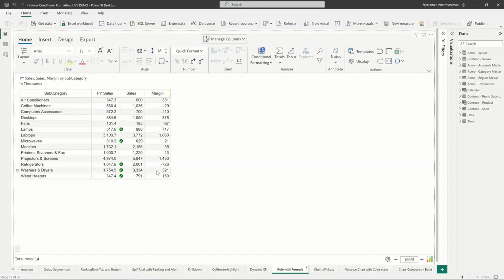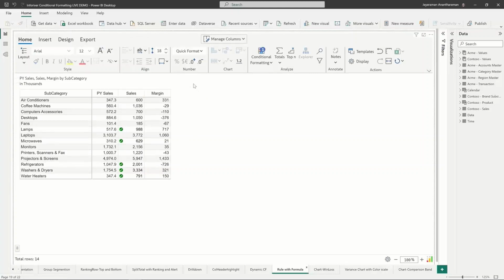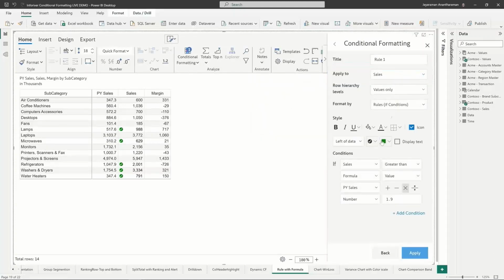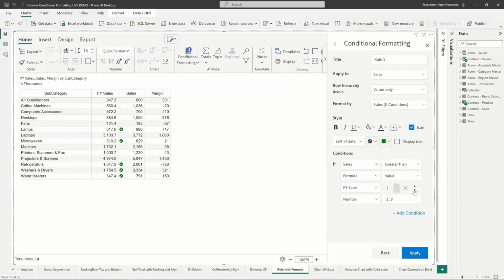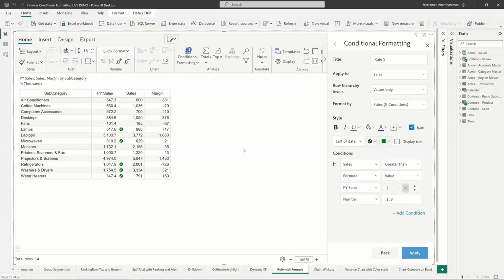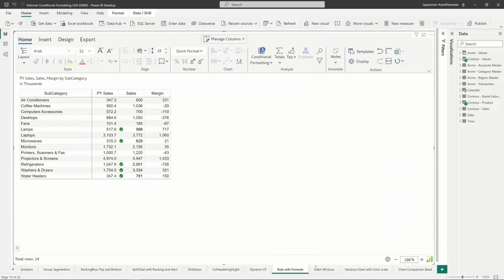Format using if conditions in Power BI using Inforiver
This video explains how Inforiver simplifies the process of creating complex rules and conditions for applying conditional formatting. See how margin values can be highlighted using a straightforward mathematical function powered by the user's own measures, streamlining the reporting process.